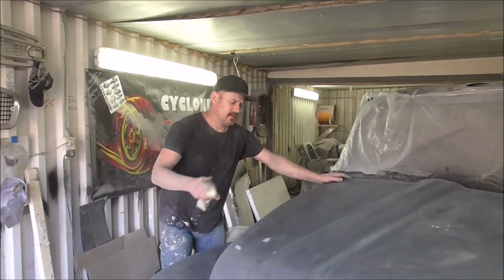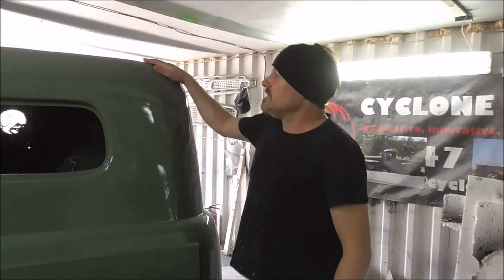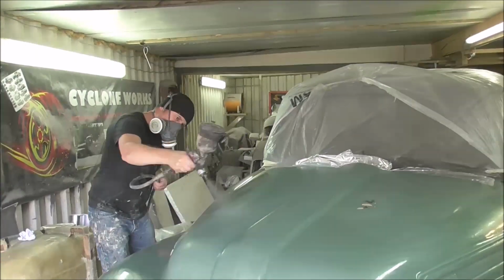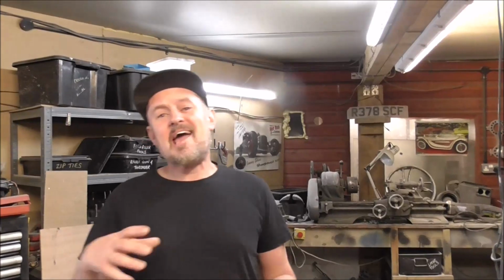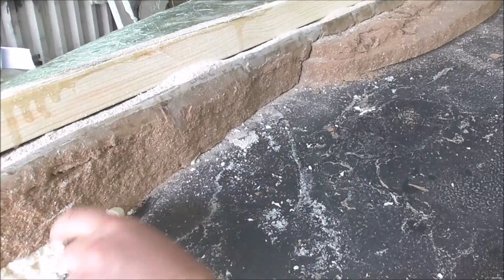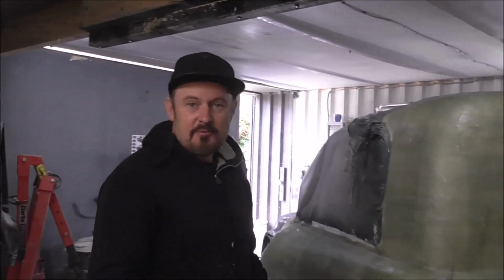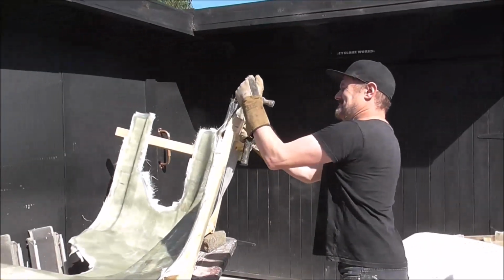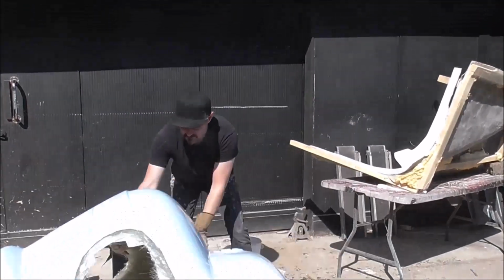FROM LONDON TAXI TO 1950'S FORD F1 PICK UP. PART 6: MAKING THE CAB FIBREGLASS MOULDS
This week I am making the moulds of the front and rear sections of the cab, hopefully getting them ready to make actual parts that will remain on the Pick Up, AT LAST!
Next week I will be making the moulds for the rear fenders and looking at how to make the front grill, all in my workshop and all on a budget.  Hopefully getting one step closer to making this old London Taxi into a 1950's Ford F1 Pick Up Truck, Rat Rod/Hot Rod Style.